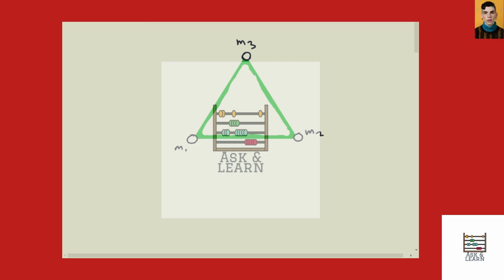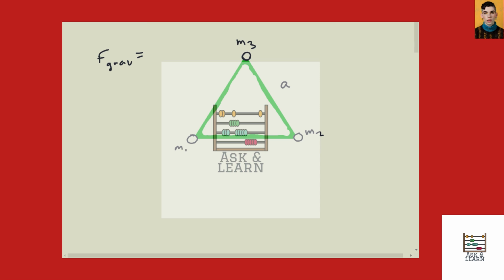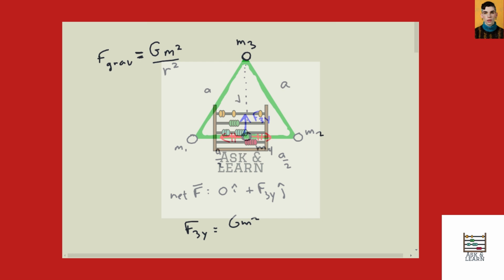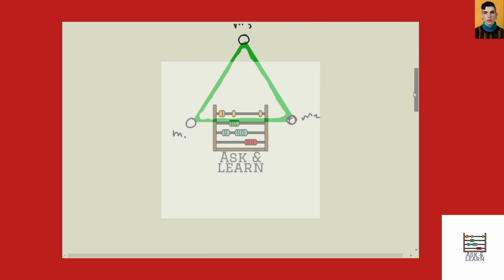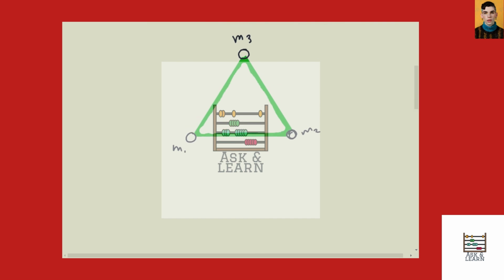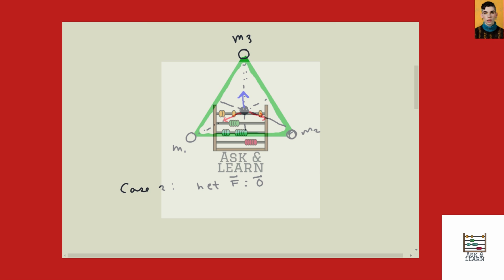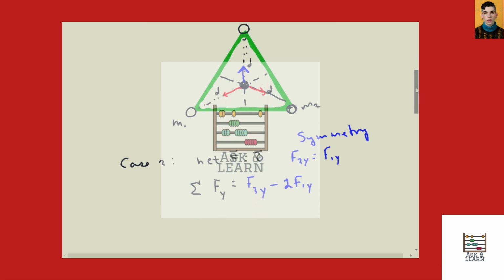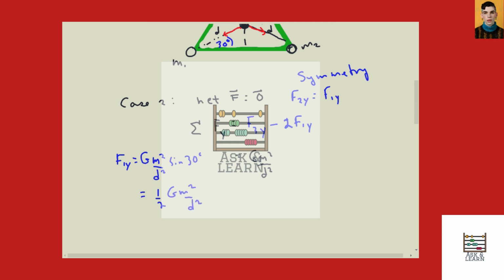Three equal masses are placed at the three corners of an equilateral triangle of side Find the forc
Three equal masses are placed at the three corners of an equilateral triangle of side Find the force exerted by this system on another particle of mass placed at (a) the mid-point of a side, (b) at the centre of the triangle.